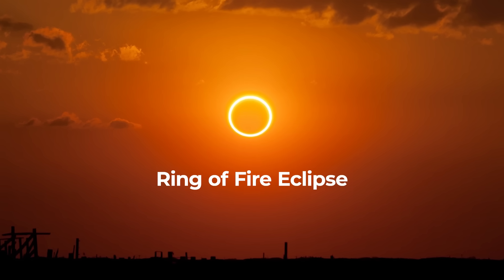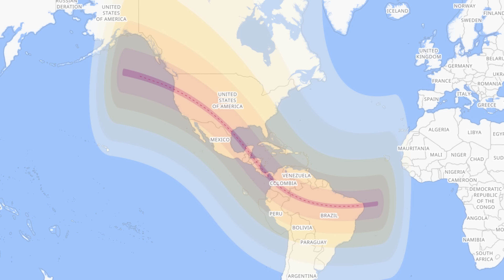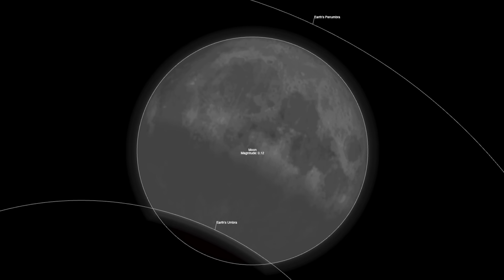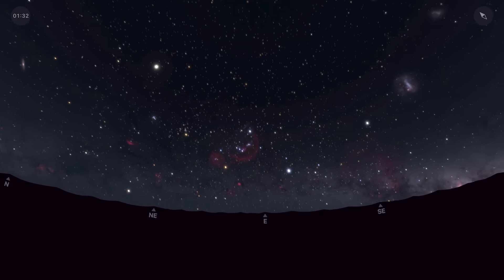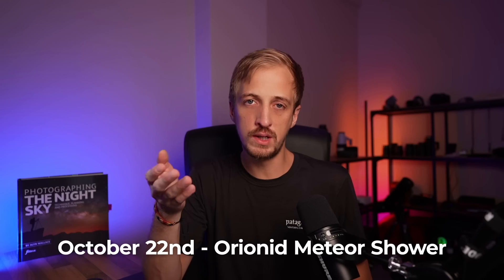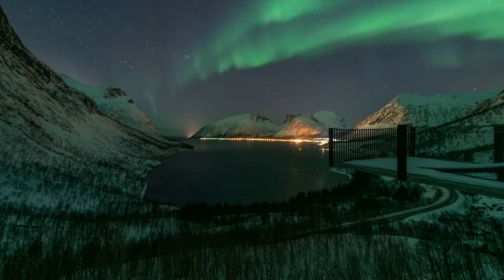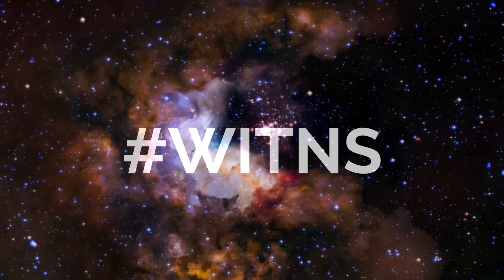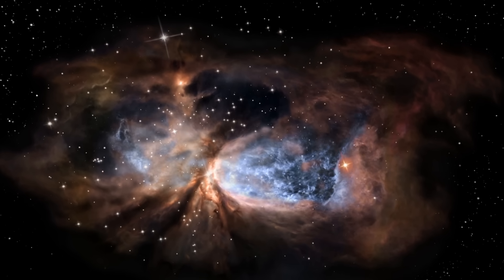What's in the Night Sky October 2023 🌌 Annular Solar Eclipse | Orionid Meteor Shower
🌌 LIGHTROOM PRESETS

00:00 Intro
00:30 Ring of Fire Eclipse
03:03 Partial Lunar Eclipse
05:18 Milky Way
06:43 Orionid Meteor Shower
08:53 Taurid Meteor Showers
10:58 Aurora
11:40 Moon and Planets
13:02 WITNS Winners